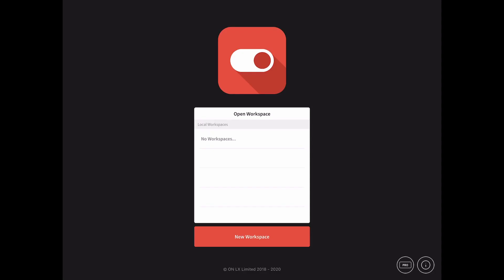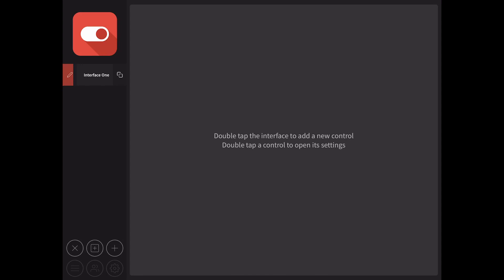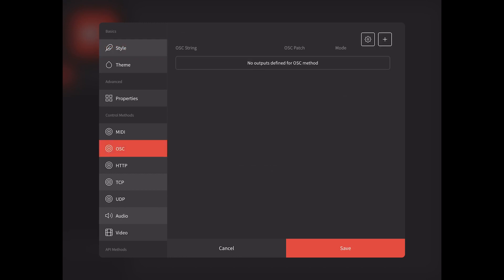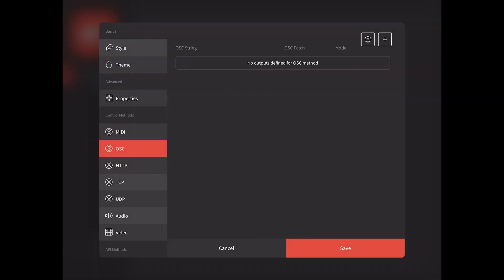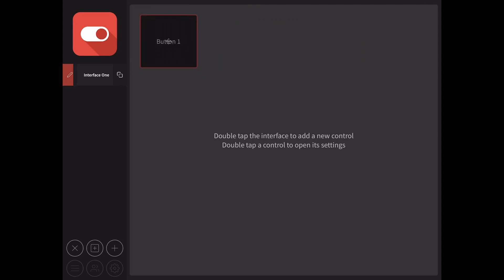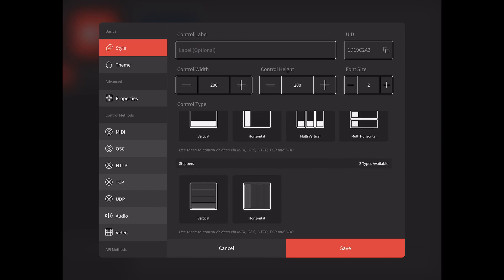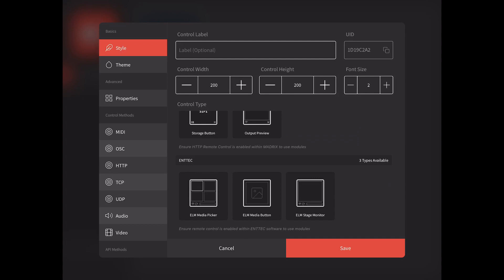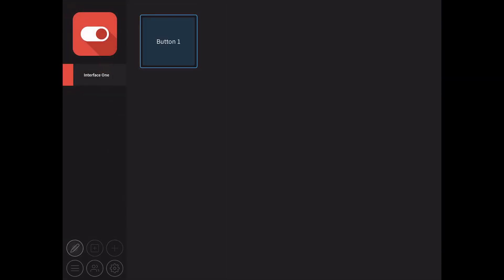Ctrl for iPad v2 - Getting Started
In this video we will take you basics to get started with Ctrl for iPad.